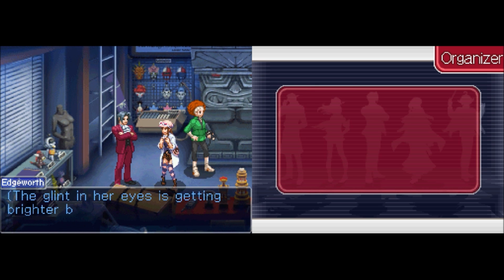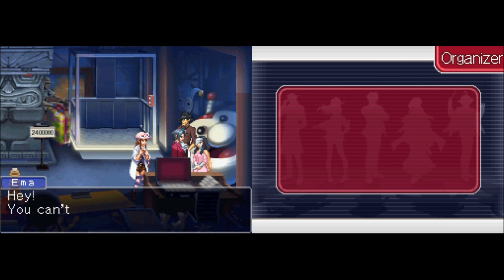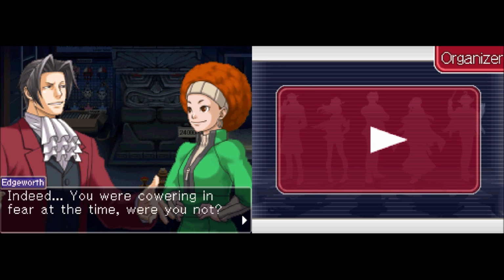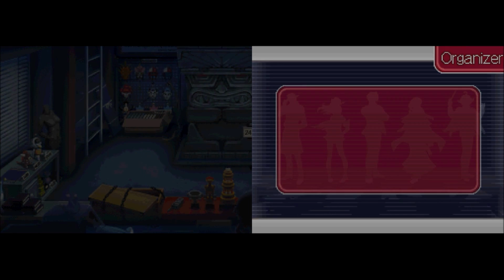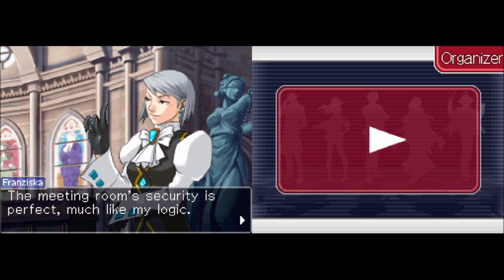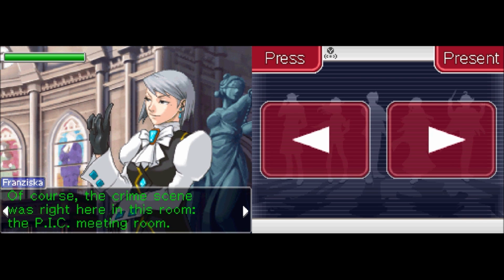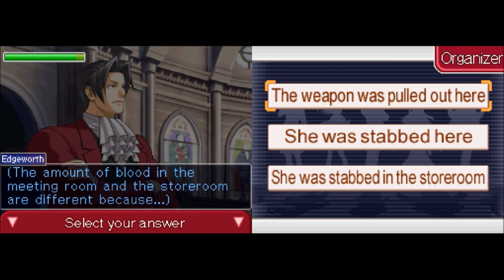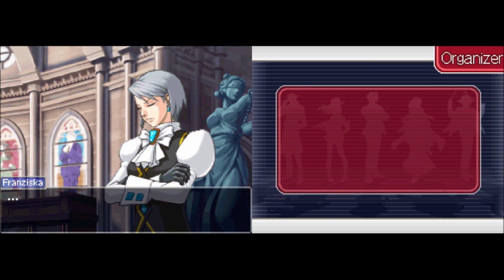Kratos plays Ace Attorney Investigations 2 Part 61: Path to the Truth!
Hopefully the path to the truth is not a foolish one. We must inspect all those suspicious looking nook and crannies to find that truth!

Wish to see more or want to skip to a certain part?

If you wish to play the game in english as well here is a link to the translation patch

Want to know more about Ace Attorney Investigations 2?

Gyakuten Kenji 2, unofficially known as Ace Attorney Investigations 2, is an adventure video game developed by Capcom. It was released in Japan for the Nintendo DS in 2011 and for Android and iOS in 2017; Capcom does not plan to release the game outside Japan, but a full English fan translation was released in 2015. The game is the sixth entry in the Ace Attorney series, and a sequel to Ace Attorney Investigations: Miles Edgeworth (2009).

The game follows prosecutor Miles Edgeworth, detective Dick Gumshoe and the teenage thief Kay Faraday, who investigate five cases; they face off against judge Hakari Mikagami, a rival character who is part of a "prosecutor purge" that removes weaker prosecutors from duty. The gameplay is divided into two types of phases: investigations, where the player searches the crime scene for evidence and talks to witnesses, and rebuttals, where they aim to find contradictions in witnesses' testimonies using the evidence found during the investigations.

This series is a blind playthrough.

My other Series: (Not all past series are listed check this link for the full list